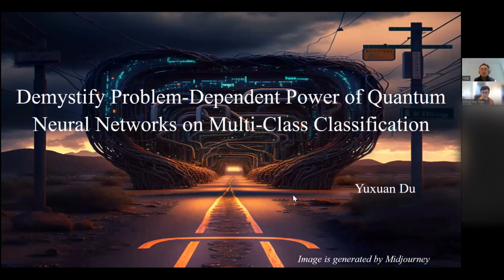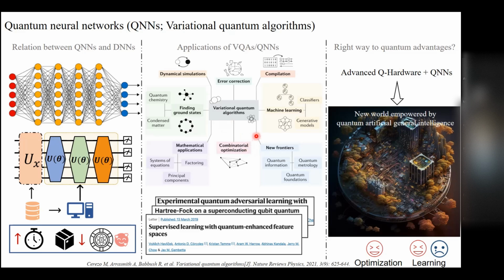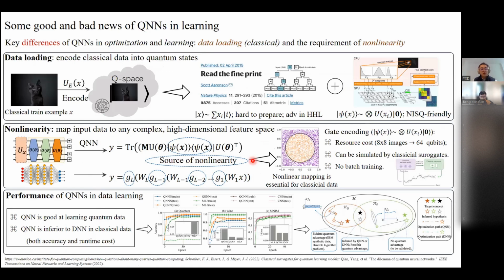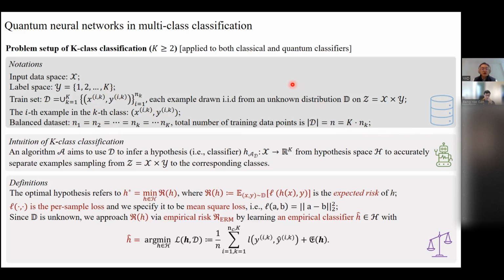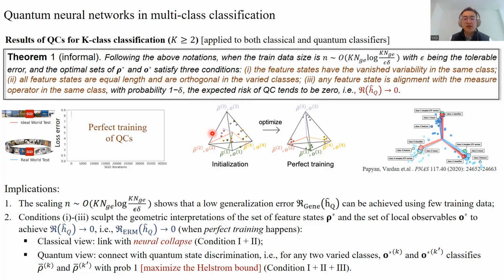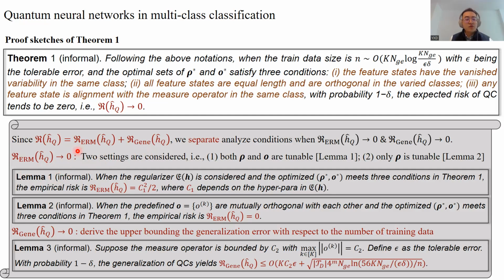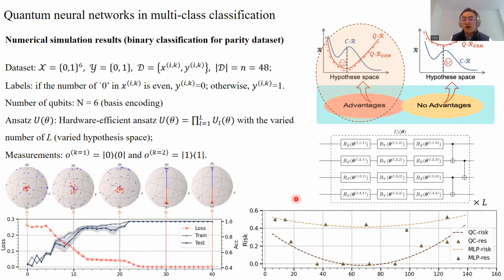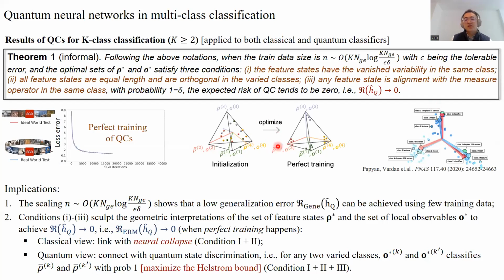Demystify Problem Dependent Power of Quantum Neural Networks on Multi Class Classification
Title: Demystify Problem-Dependent Power of Quantum Neural Networks on Multi-Class Classification

Speaker: Yuxuan Du from JD Explore Academy

Abstract:

Quantum neural networks (QNNs) have become an important tool for understanding the physical world, but their advantages and limitations are not fully understood. Some QNNs with specific encoding methods can be efficiently simulated by classical surrogates, while others with quantum memory may perform better than classical classifiers. Here we systematically investigate the problem-dependent power of quantum neural classifiers (QCs) on multi-class classification tasks. Through the analysis of expected risk, a measure that weighs the training loss and the generalization error of a classifier jointly, we identify two key findings: first, the training loss dominates the power rather than the generalization ability; second, QCs undergo a U-shaped risk curve, in contrast to the double-descent risk curve of deep neural classifiers. We also reveal the intrinsic connection between optimal QCs and the Helstrom bound and the equiangular tight frame. Using these findings, we propose a method that uses loss dynamics to probe whether a QC may be more effective than a classical classifier on a particular learning task. Numerical results demonstrate the effectiveness of our approach to explain the superiority of QCs over multilayer Perceptron on parity datasets and their limitations over convolutional neural networks on image datasets. Our work sheds light on the problem-dependent power of QNNs and offers a practical tool for evaluating their potential merit.